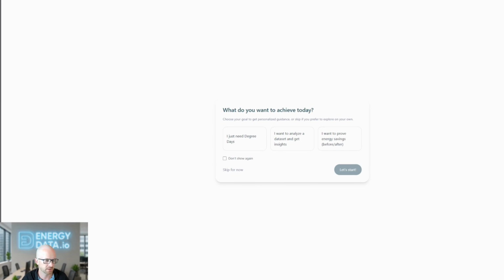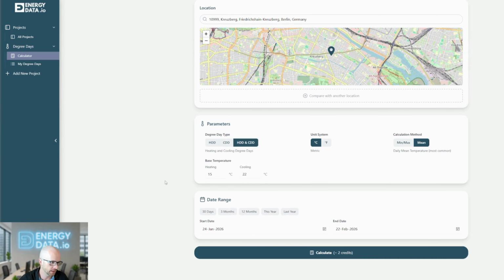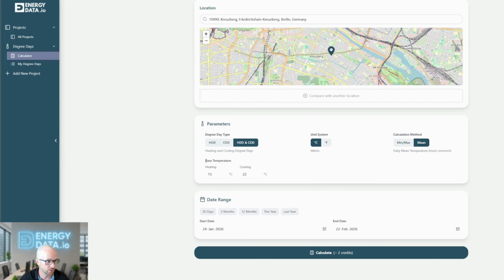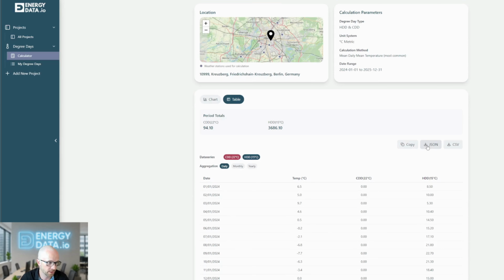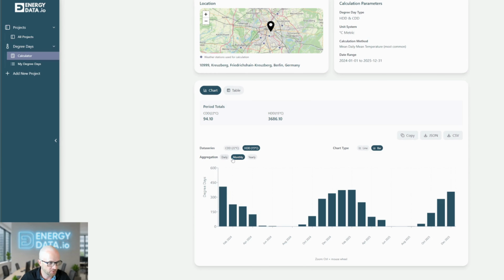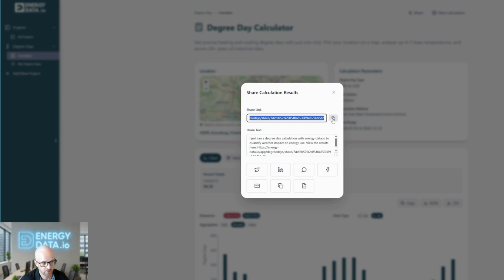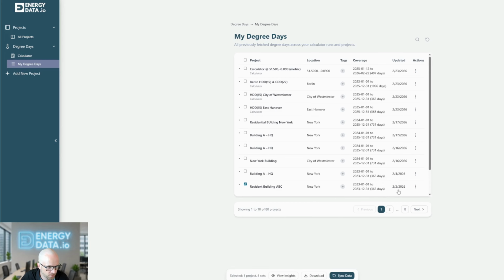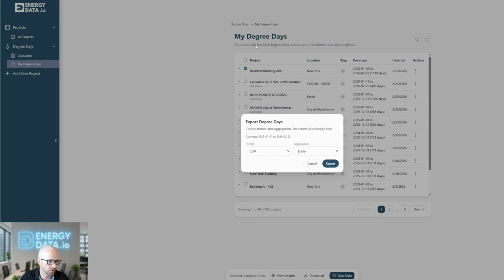How to Calculate Degree Days for Any Location | Free Online Tool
How to Get Degree Days Fast

Degree days are the foundation of every honest energy comparison. Without them, you cannot tell the difference between a cold winter and a real efficiency problem.

In this video we explain:

- What degree days are and how they are calculated
- The difference between heating and cooling degree days
- How to get degree days for any location in under a minute using Energy-Data.io

You set your location, pick your base temperature, define your date range — and the platform does the rest. Export to CSV or share a direct link straight from the tool.

Perfect for energy consultants, M&V practitioners, auditors, and facility managers who need clean weather data without the manual work.

This is feature 1 of 3 in our platform walkthrough series.